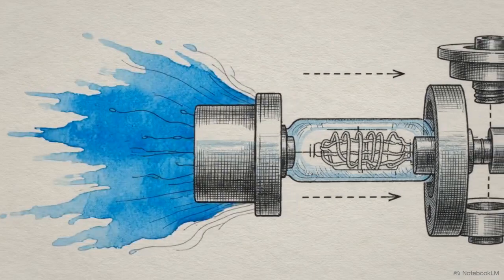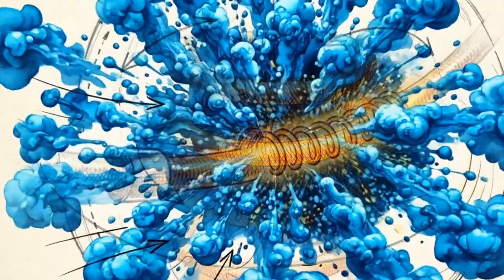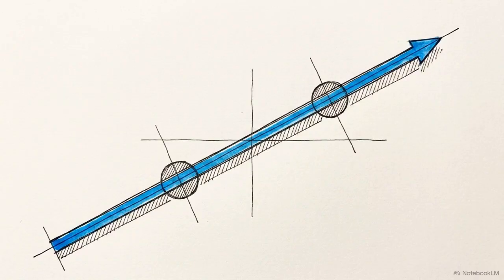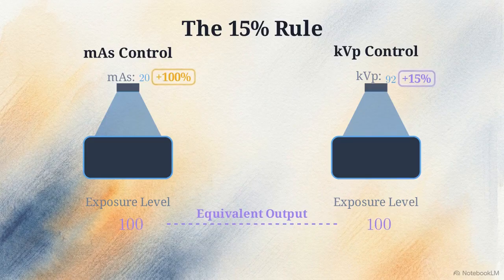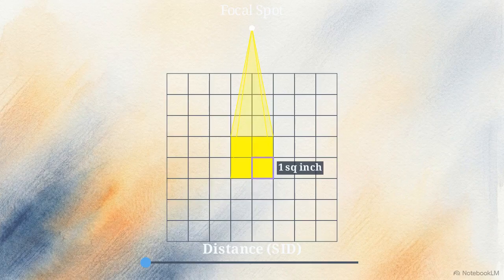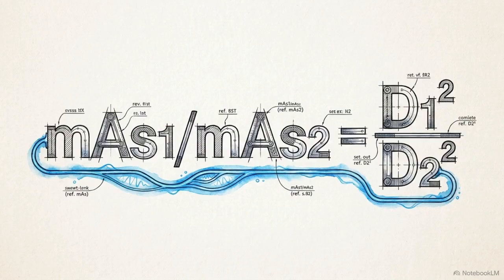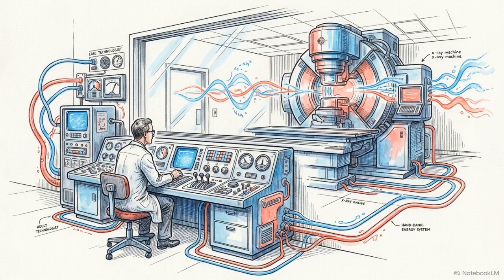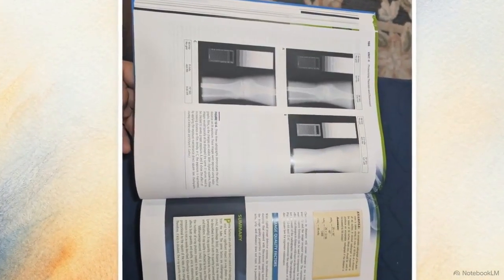Radiology prime factor - mAs, kVp, and Distance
Radiology prime factor - The Physics of Exposure  mAs, kVp, and Distance